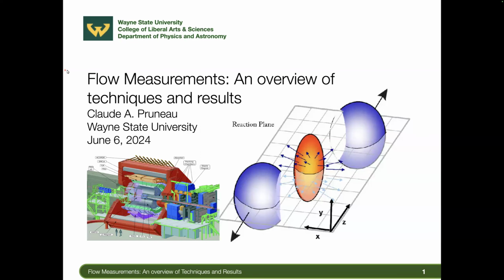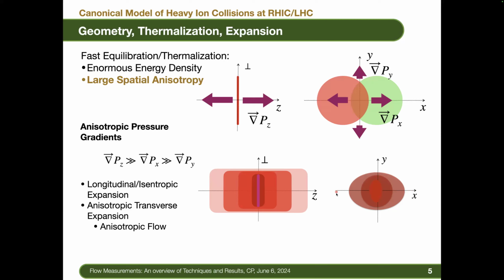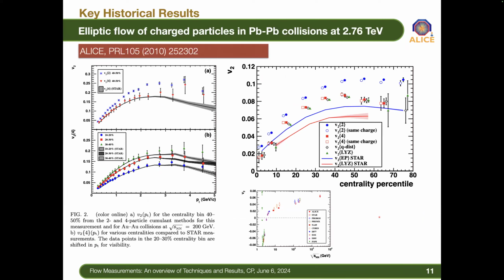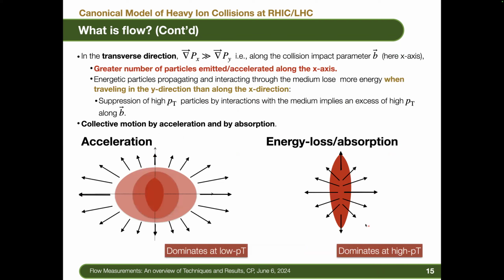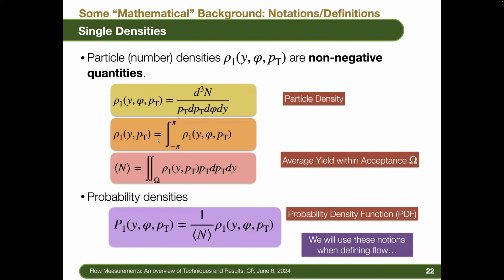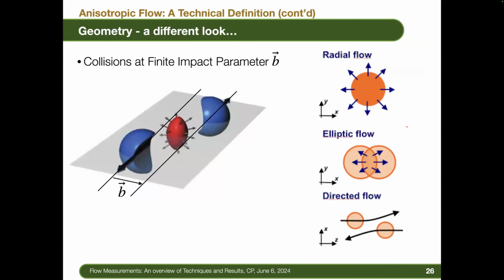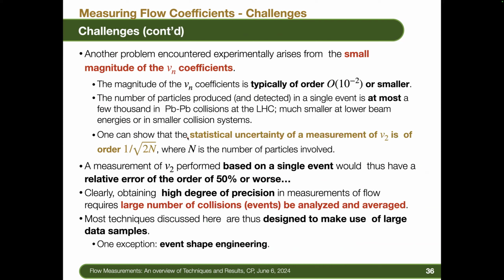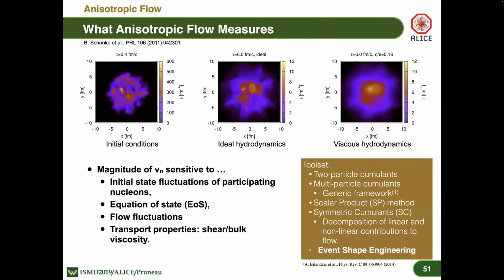Flow studies in Heavy ion collisions - Prof. Claude Andre Pruneau, WSU